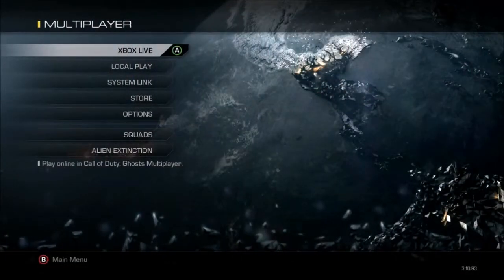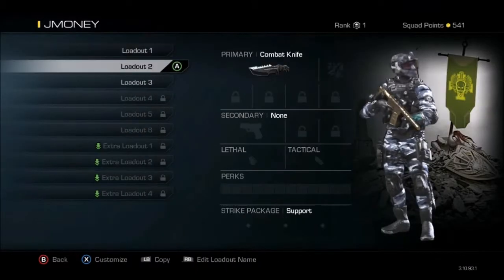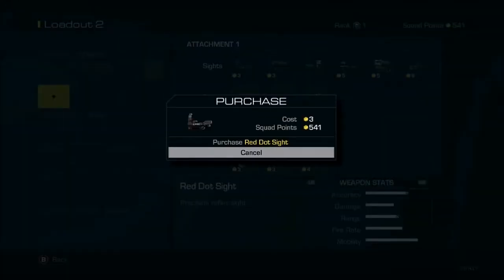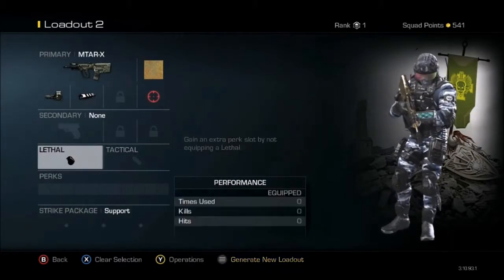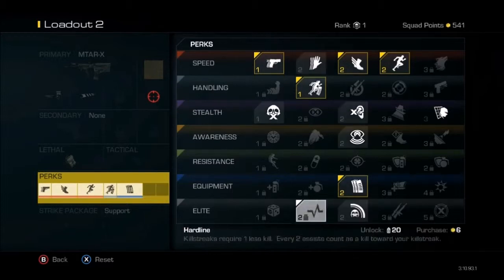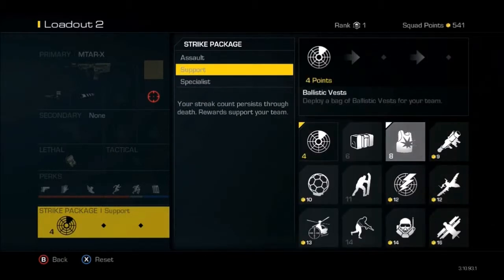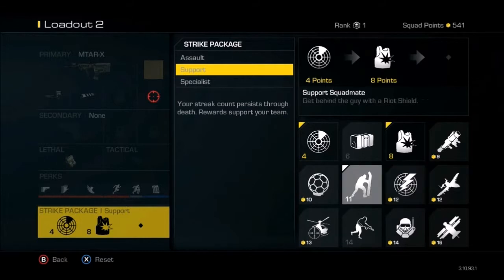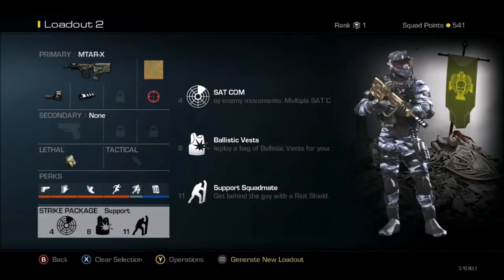Call of duty: Ghosts-"MTAR-X" class set-up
First class set- up video. And to anyone else who wants to use the class, go ahead and try it. The M-TAR is a really awesome SMG. I will upload a video